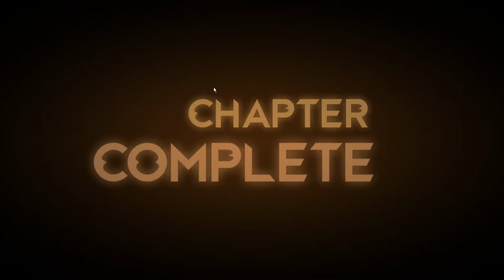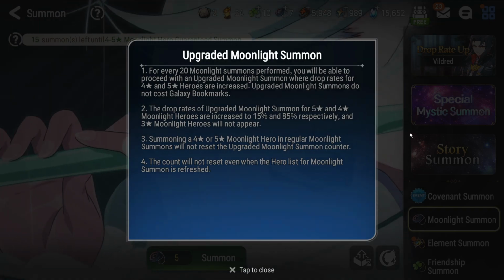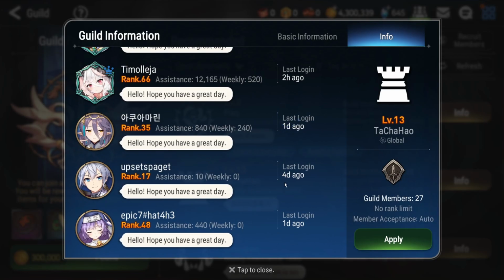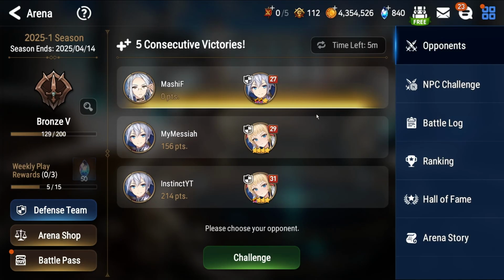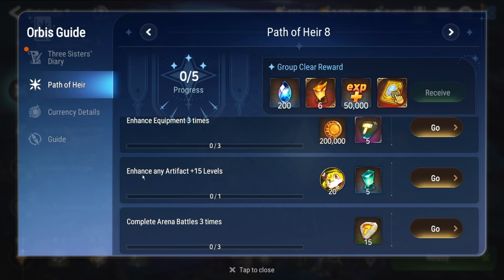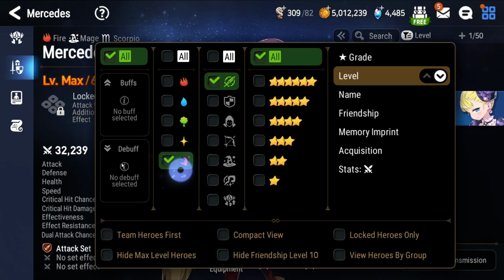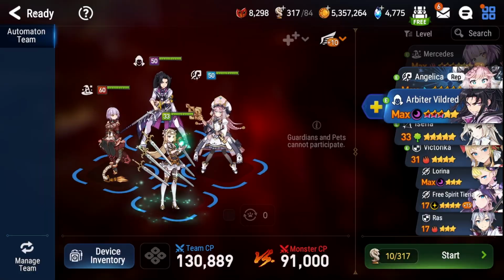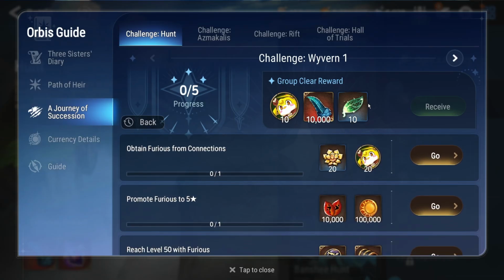Epic Seven New Player Guide Part 1 - Early Game and Unlocking Hunts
Intro 0:00
Check-In Rewards 1:23
Events + Epic Pass 2:55
Ads + Coupons 6:40
Shop + Mailbox 7:48
Summon 10:32
Orbis Guide + Reputation 15:15
Spirit Altar 16:51
Connections 17:33
Kayron Boss Fight  18:45
Abyss 20:40
Rank Up Pack 21:53
Guilds 22:25
Ogre's Armory 31:55
Moonlight Blessing 32:51
Arena 34:42
Friends + Supporters 39:57
Labyrinth 41:55
Getting Your First Gear Set 42:34
Free Iseria 47:28
Episode 1 Hero Selector 49:57
Catalyst Exchange 54:43
Alchemist's Steeple 55:01
First 6 Star Hero 56:22
Specialty Changes 59:17
Side Story 1:02:11
Grace of Growth 1:08:13
Awakening Potion 1:10:50
Episode 1 Artifact Selector 1:11:20
Automaton Tower 1:12:47
Secret Shop 1:14:20
Pets 1:16:06
Hunts 1:22:38
Steel Workshop 1:23:08
A Journey of Succession 1:25:21